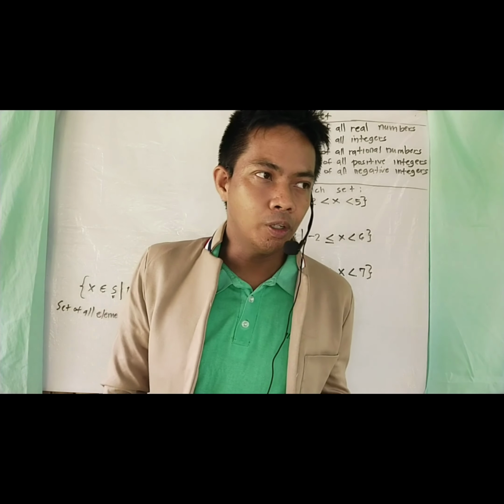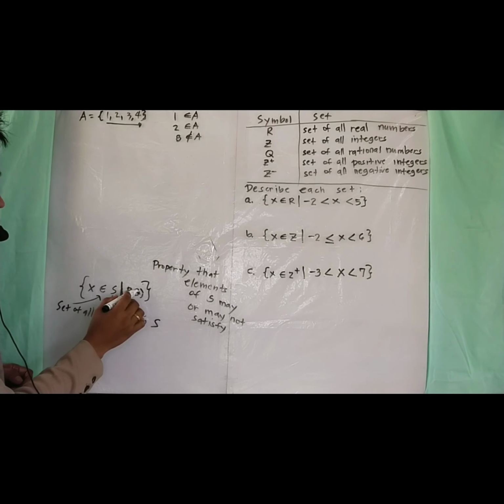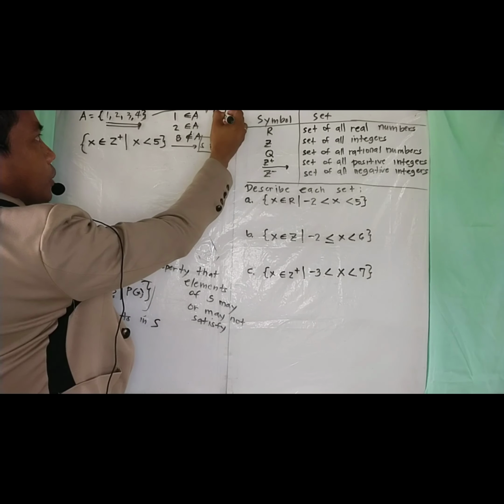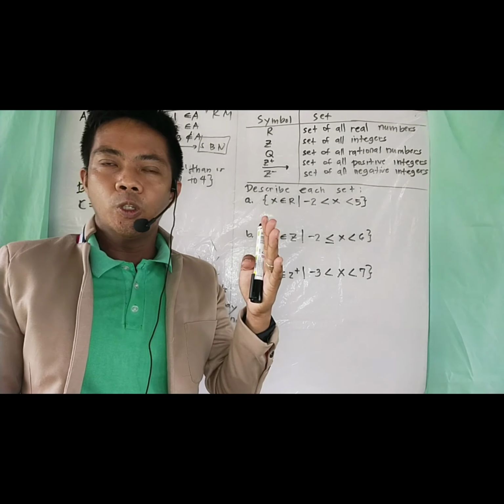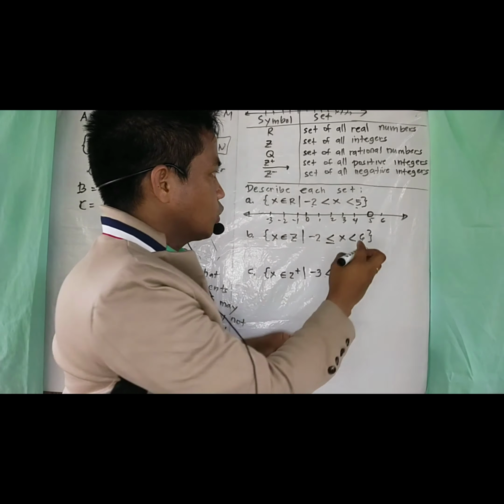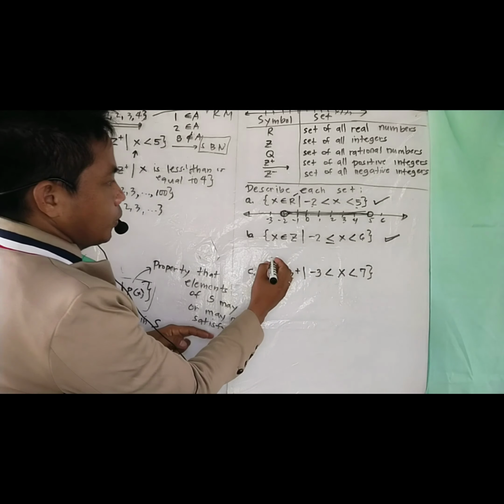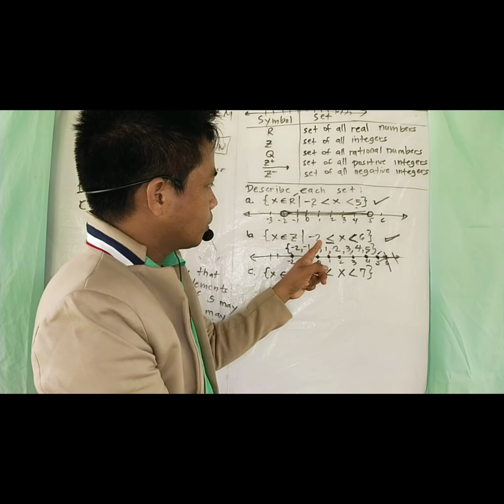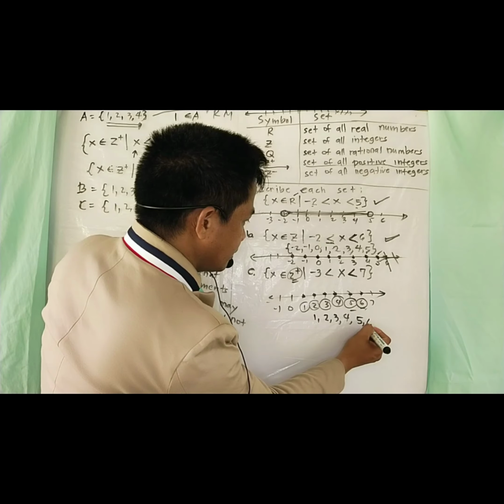Mathematics in Modern World ( Language of Sets Part 1 )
Mathematics in Modern World